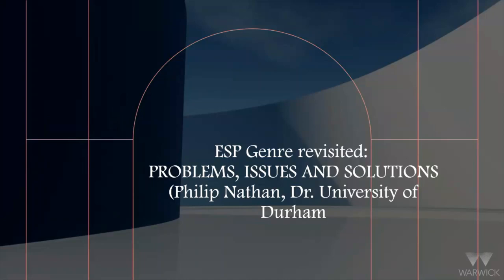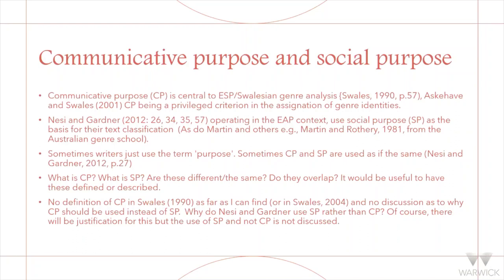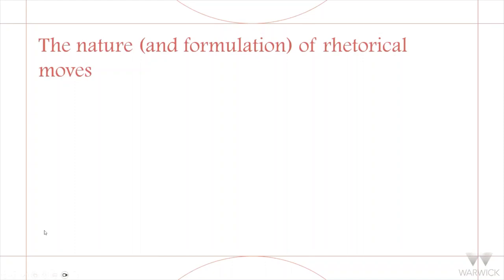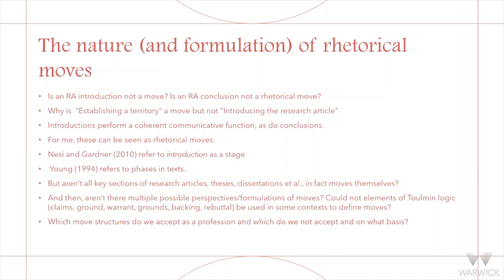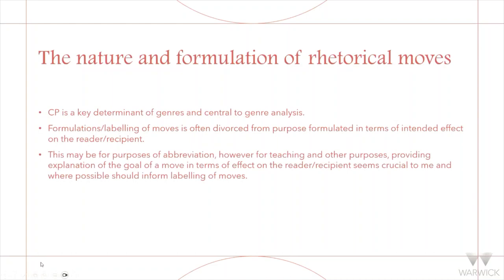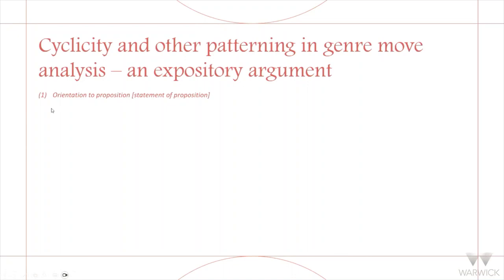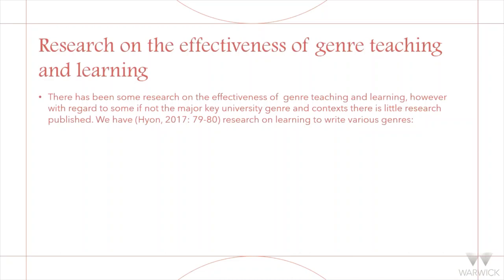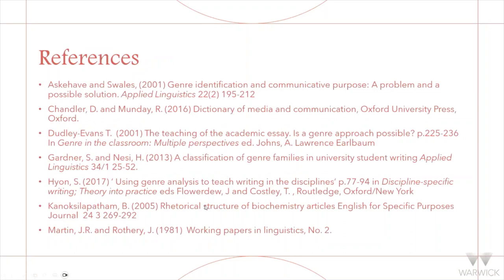Genre Revisited: Contributions, Issues and Solutions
This talk was part of the 2023 BALEAP Biennial Conference at the University of Warwick.

The approach to genre classified as the ESP genre approach (Hyon, 1996) and often known as the Swalesian approach to genre after its main proposer and protagonist John Swales (e.g., Swales, 1981, 1990, 2004), has been highly influential in the field of English for Academic Purposes, not only in terms of research on academic texts but also in relation to the teaching of research and academic writing.

Research through the lens of ESP genre analysis has been conducted on the range of academic research genres in particular the academic research article (e.g., Brett, 1994; Kanoksilapatham, 2005; Samraj, 2005), as well as academic-related genres including research grant applications and proposals. (e.g., Connor and Mauranen, 1999; Connor 2000). Pedagogical texts such as, for example, the different forms of academic essay, design specification documents (Nesi and Gardner, 2010) business case reports (Nathan, 2013, 2016) and laboratory reports (Parkinson, 2017) have also been analysed using the ESP analytical framework, with a wide range of research conducted on teaching and learning conducted through the framework of ESP genre approaches (e.g., Johns, 2002; Flowerdew, 2000, 2002, 2015).

Initially developed through a study of short introduction sections identified in empirical research articles (Swales, 1981), Swales’s ESP genre theory, through a famous definition of genre (Swales, 1990: 57) posits communicative purpose as the central determinant for delineating genres (Swales, 1990, 2004; Swales and Askehave, 2001) with genre purposes recognised by the discourse communities in which they are embedded and these purposes established as constraining rhetorical structure and other genre features including style and content. A key feature of the ESP genre approach is the designation of rhetorical moves, these subsuming stages (Swales, 1981, 1990) or sub-moves (Bhatia, 1993, Nathan 2016) that provide a sub-structure within the wider moves and broader text.

Since its development, this Swalesian approach to genre has managed to sustain itself and thrive in the face of a number of criticisms (e.g., Askehave, 1999; Dudley-Evans, 2000; Nathan 2010) and has remained leading and prominent in the face of a range of alternative approaches to genre analysis and study such as Miller’s (1994) more ethnographic approach to genre analysis and the approach of the Australian genre school based in the work of Martin (e.g., Martin, 1993) originating in the work of Halliday, an approach which is seen as having similarities to the approach of the ESP genre school through its linguistic nature (Flowerdew 2002) .

It is now more than 40 years since John Swales’s first paper setting out his initial genre analysis. In this current paper I will revisit the Swalesian ESP genre approach overviewing the contribution of ESP genre analysis in the area of EAP and identifying some key issues and their potential solutions, in relation to both genre analysis and the teaching of genre and genres, and tied to central component ESP genre approach notions including communicative purpose, rhetorical moves, discourse community and disciplinarity.